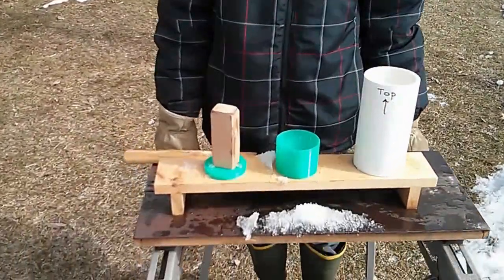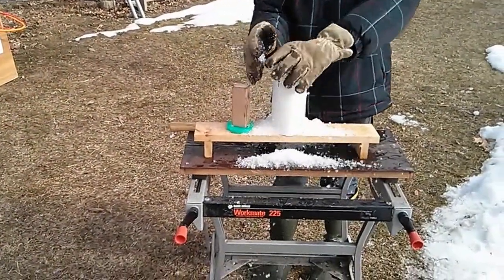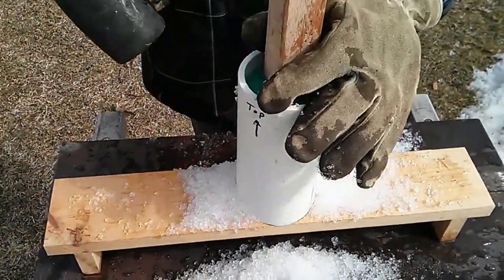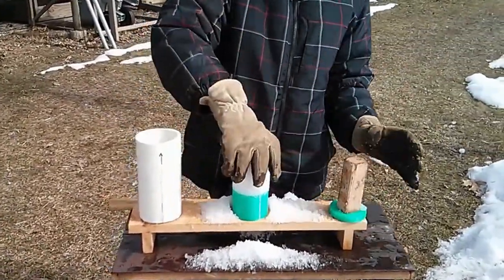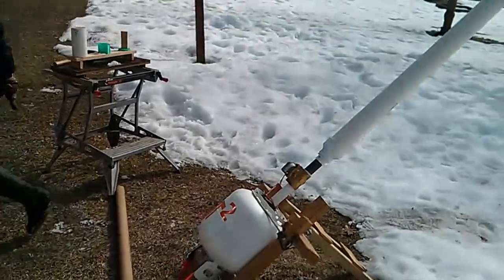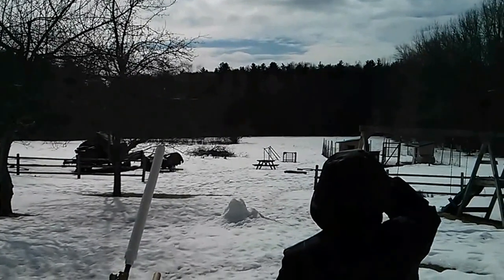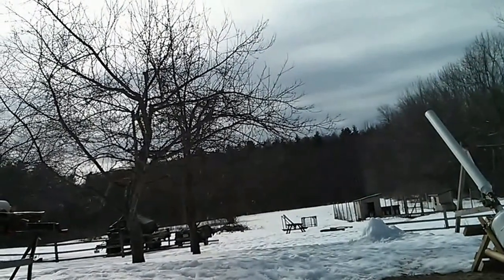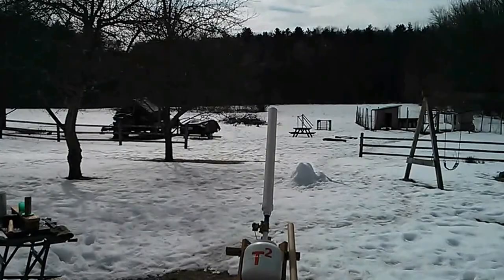Make and fire a Snow Bullet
After shooting snow-men last week, it was clear we needed to improve the ammo we were using.  Using OpenSCAD, and a TypeA Series 1 printer we made a nose-cone mold, and something to press the snow into giant 3" snow bullets.

In this video, we show how the mold works, and launch a bunch of snow bullets.  Some key notes on this video:

OpenSCAD on Ubuntu linux.

TypeA Series 1 3d printer.  Took about 2.5hrs to print.

Cannon uses a 1.5" AC solenoid valve.

Sparkfun Bluetooth module via Arduino and relay in an old hard-drive case.  This allows microsecond level control of the length of the air-burst used to fire the cannon.  I mention the timing in the video after the result of not enough time.